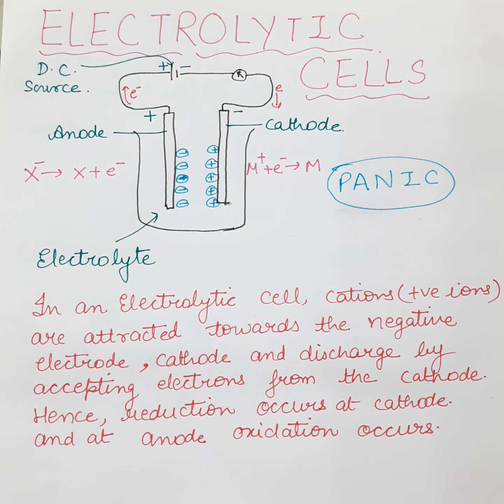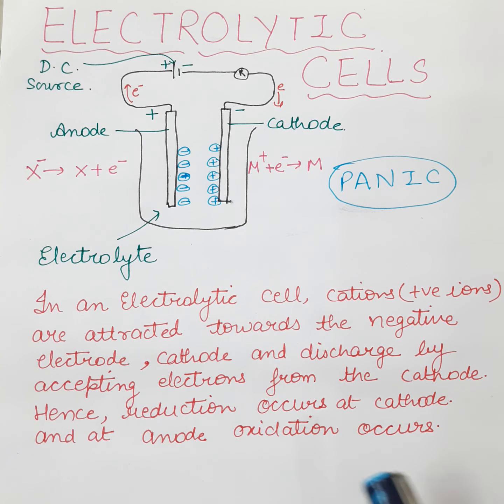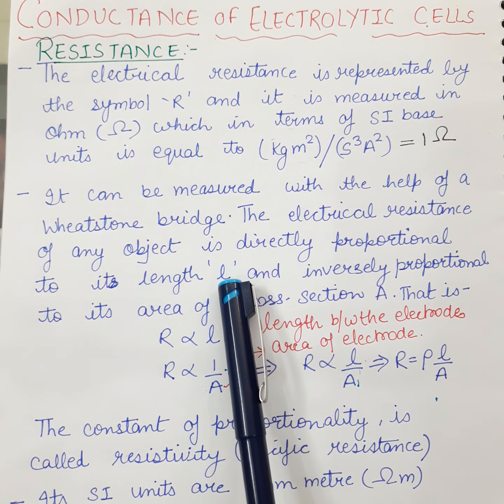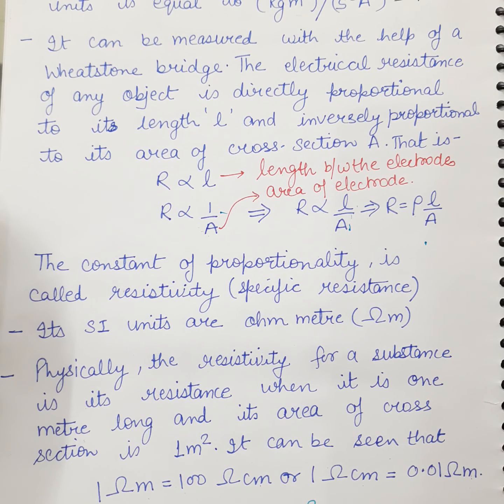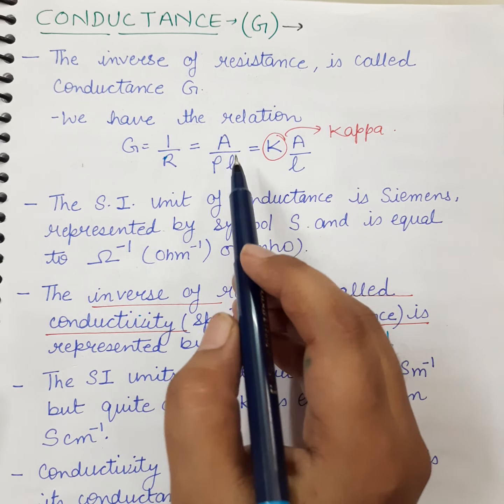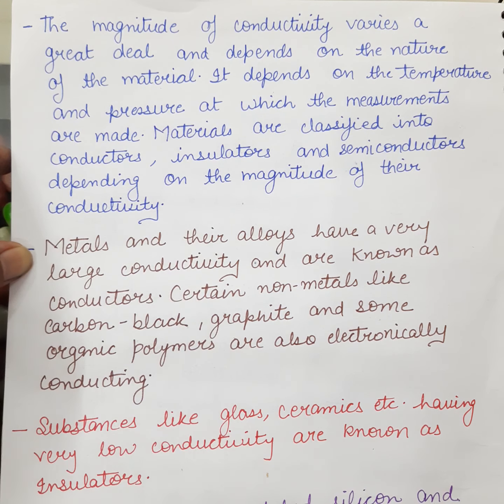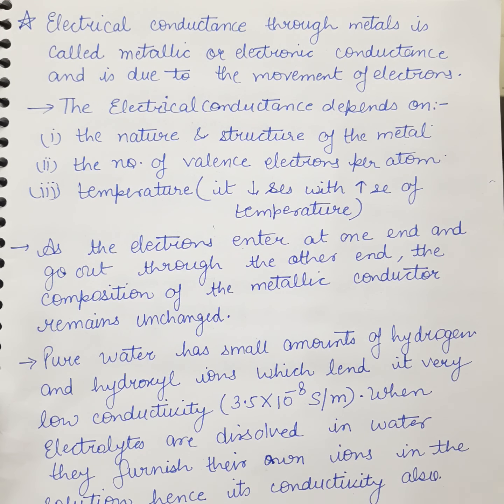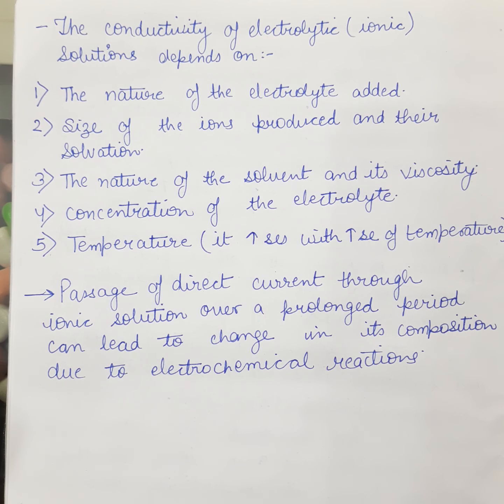NCERT l CLASS 12 I CONDUCTANCE OF ELECTROLYTIC SOLUTIONS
ELECTROLYTIC CELL; RESISTANCE; CONDUCTIVITY; IONIC CONDUCTANCE